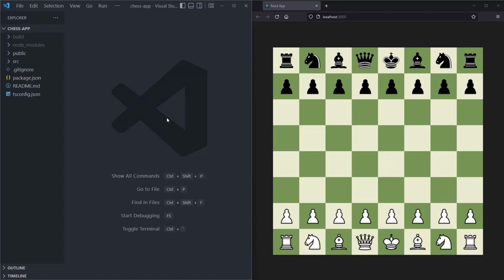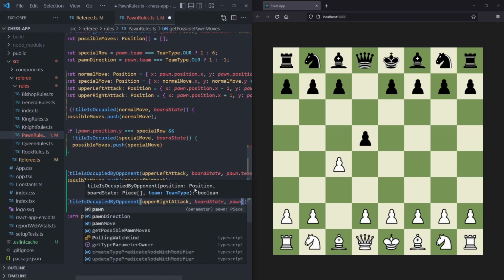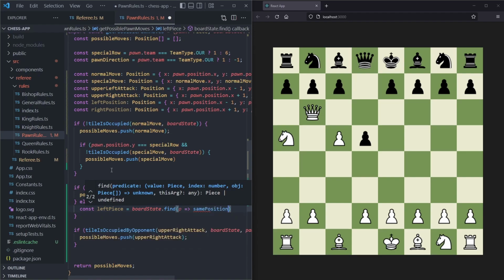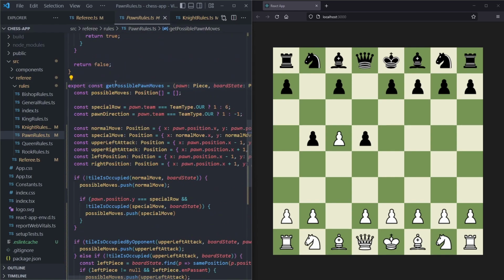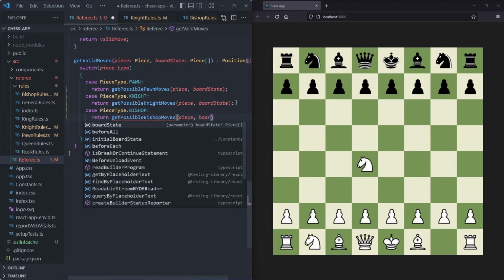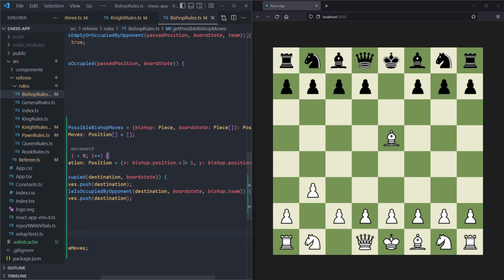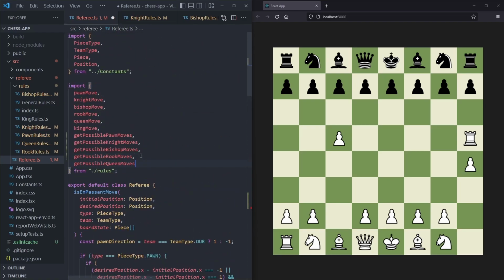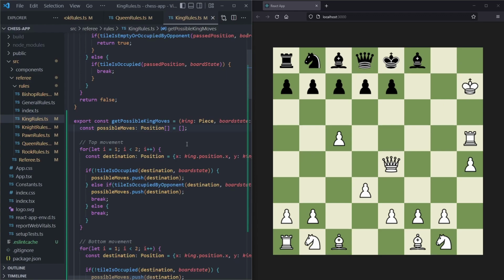Create a Chess Game with ReactJS - Part 23: Preview Done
Adding preview moves for all the pieces is what we are going to create in this episode of creating a chess game with React using TypeScript.

Timestamps:
0:00 Welcome! Demo of what we are going to create.
0:50 Coding! Refactoring getPossiblePawnMoves.
3:14 Coding! Attack preview for the pawn.
5:23 Coding! En passant preview.
11:10 Coding! Knight preview moves.
15:52 Coding! Bishop preview moves.
21:07 Coding! Rook preview moves.
24:14 Coding! Queen preview moves.
27:00 Coding! King preview moves.
29:00 Thanks for watching! See you next time :)